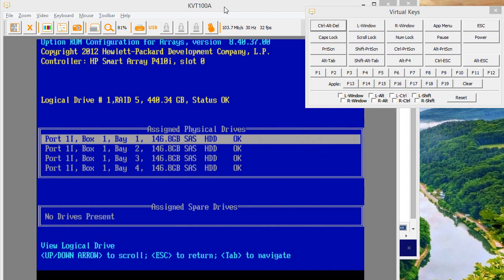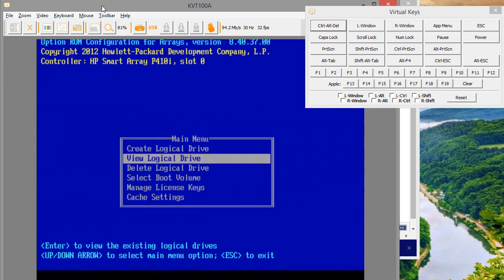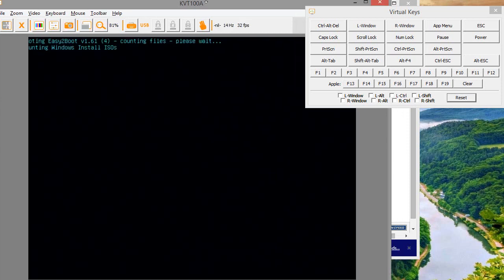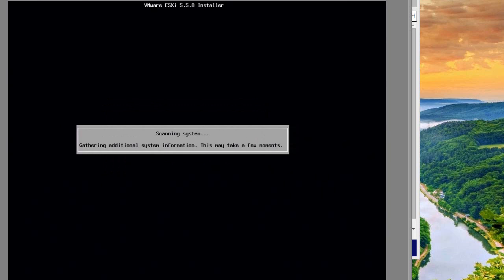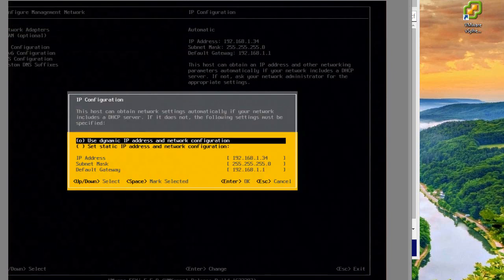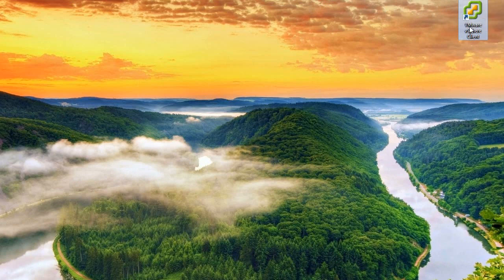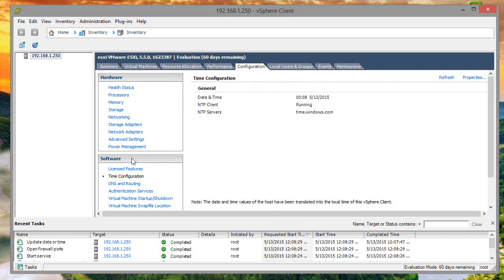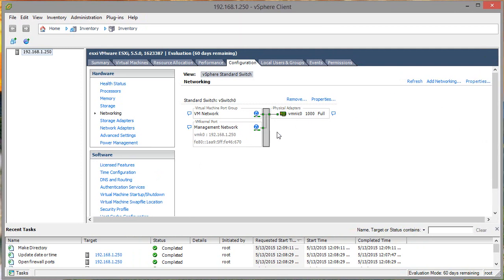How to Install VMware ESXi - Quick and Easy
Likes and Subs are Appreciated. Feedback is Welcomed!